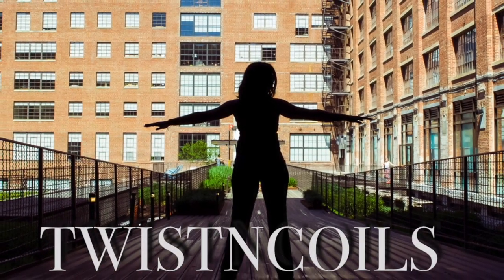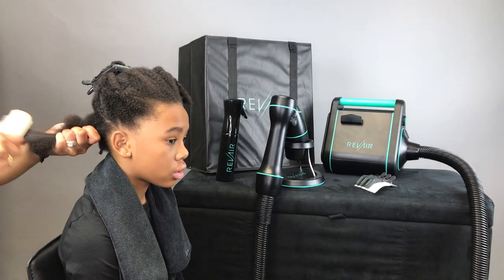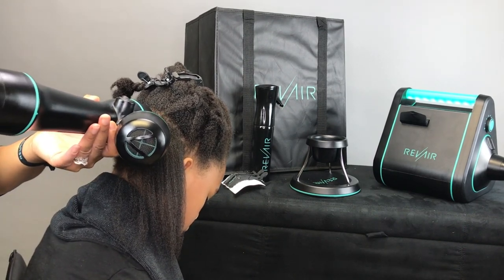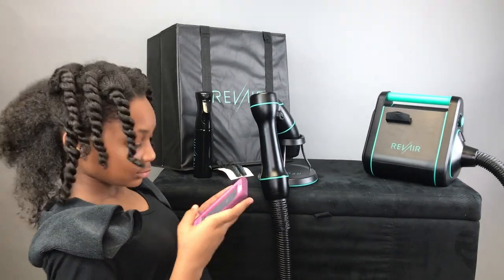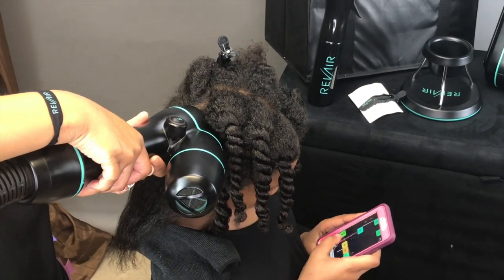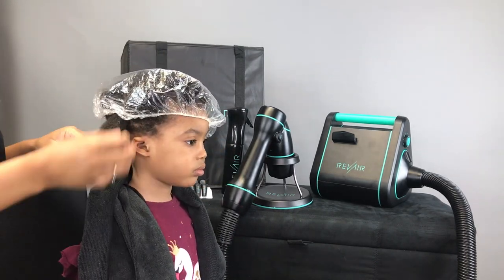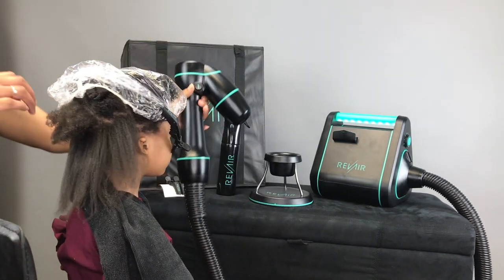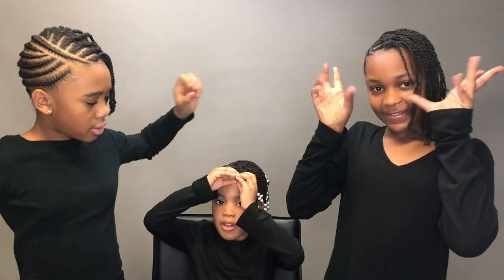♡ TnC -69 ♡ KID APPROVED(BEST BLOW DRYER FOR KIDS)-Revair Reverse Hair Dryer on 3 Different Textures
Come along with us as we unbox and review the new ReVair Reverse Hair Dryer. Did it work? What did the kids think?

Please note that some links above are affiliate/referral links, which means I may receive a commission should you decide to click that link and make a purchase; it will not cost you anything more.